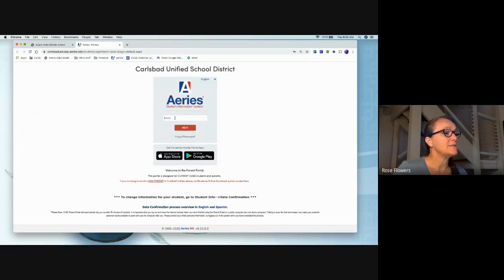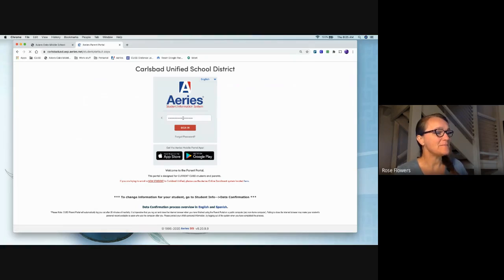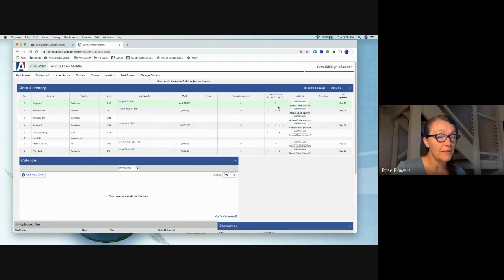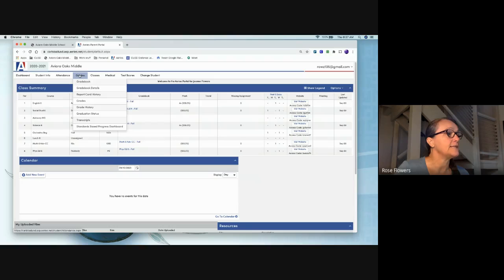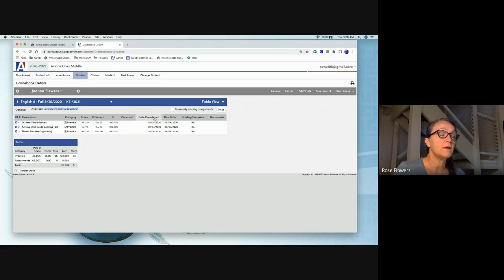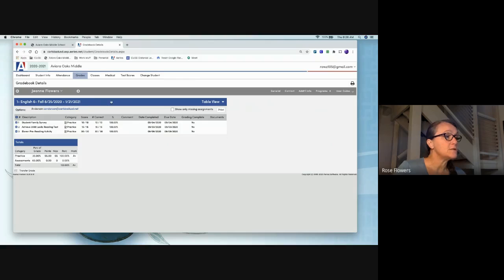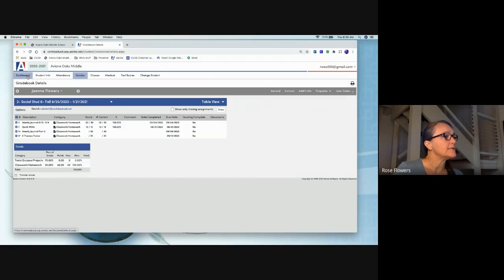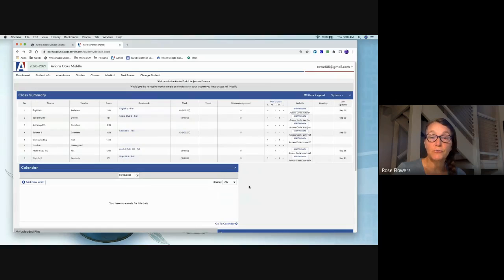Aeries Parent Portal Check Grades